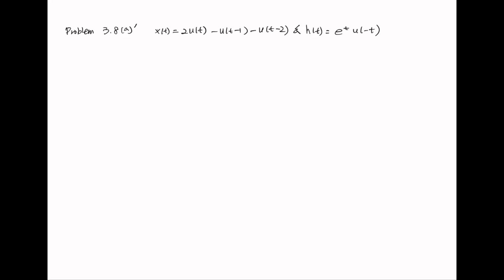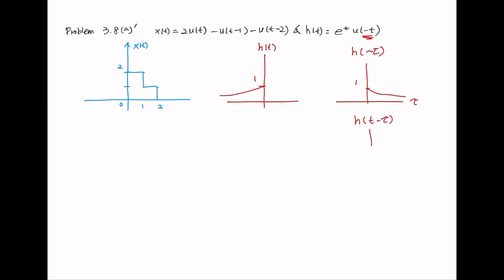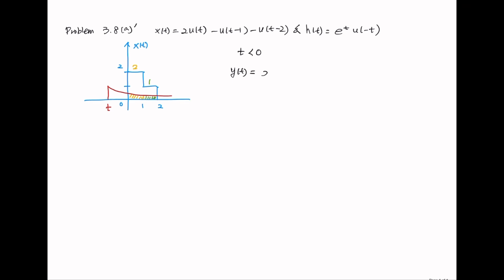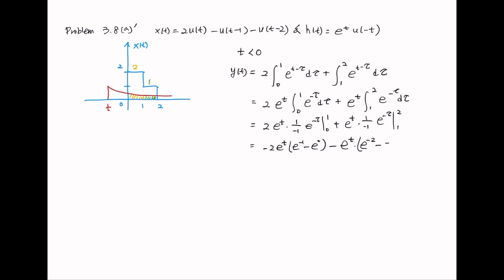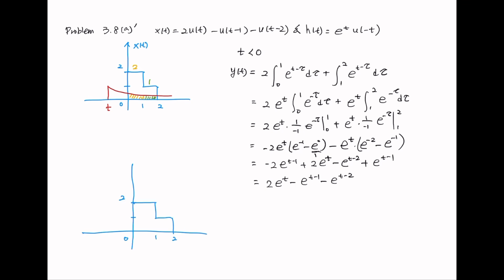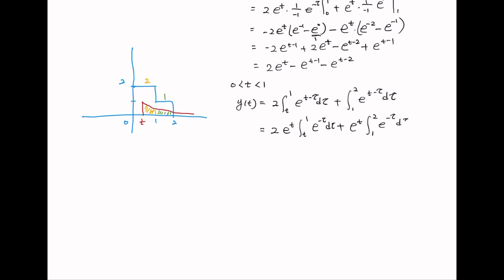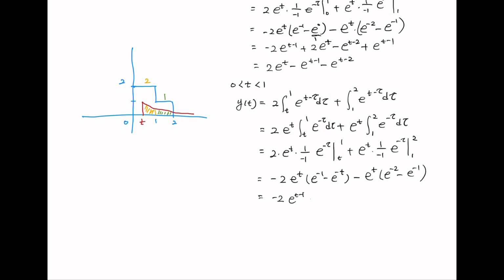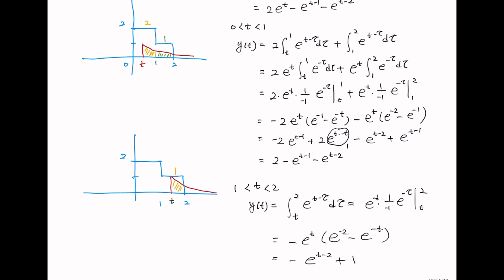Problem 3.8 (a: swap x(t) and h(t)) - Systems and Signals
3.2 Convolution for continuous-time LTI systems